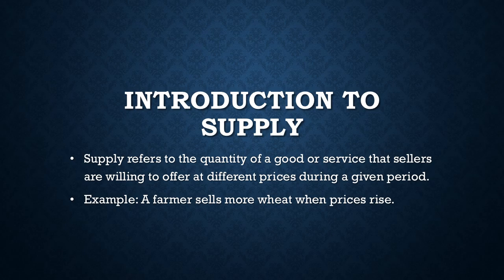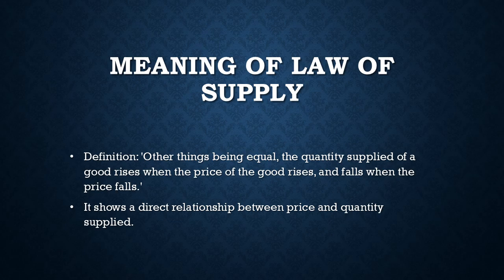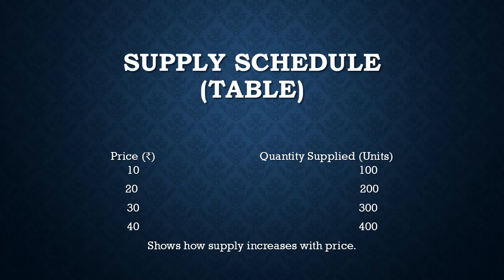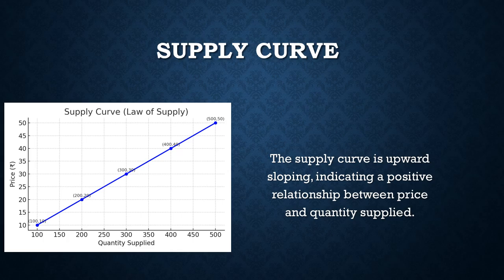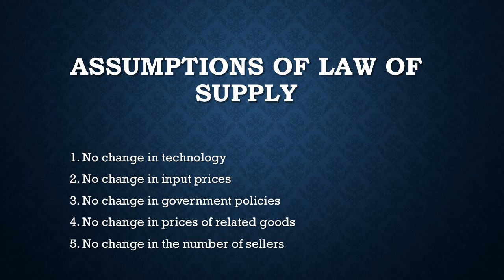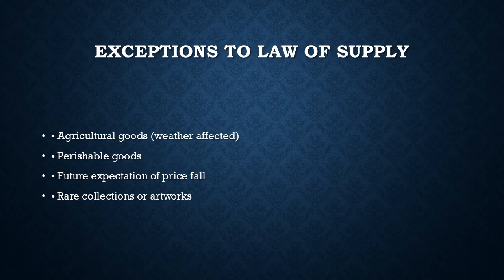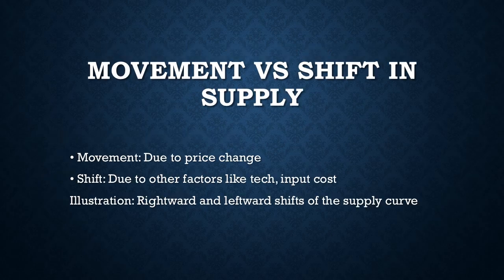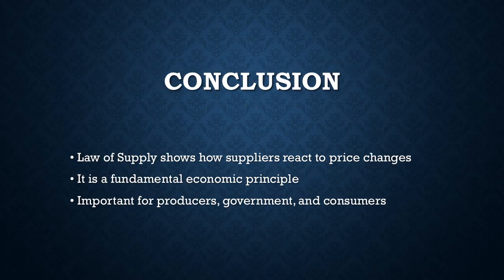Law of supply